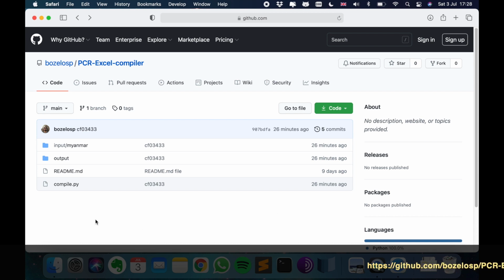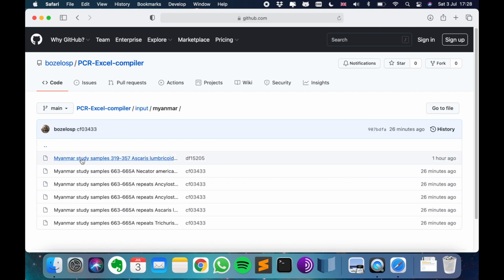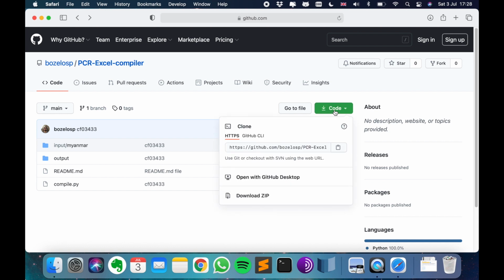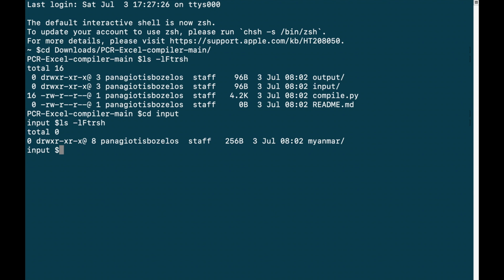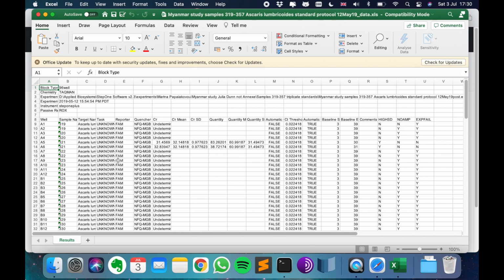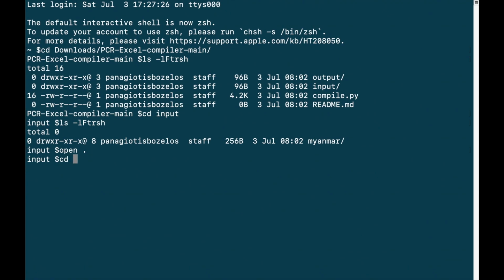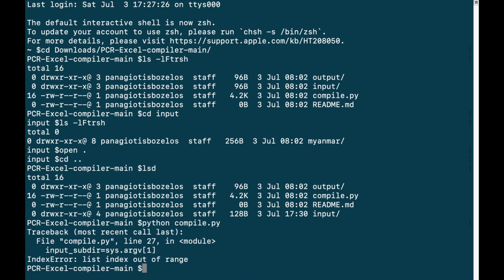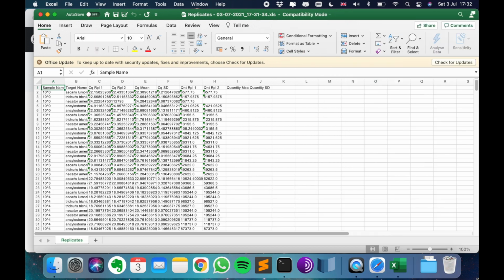STEP 5: Using a Python script to combine qPCR data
This video demonstrates a tutorial on running a script written in Python (provided by Panos Bozelos), for compiling the individually exported qPCR file outputs, as ‘.xlsx’ files (demonstrated in CLIP4) into a single master file for downstream analysis in R or equivalent.